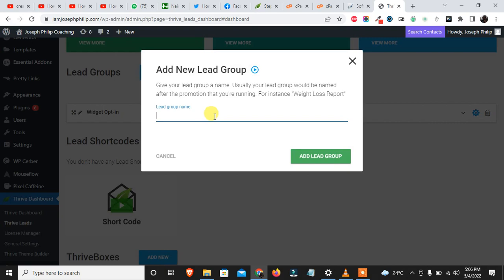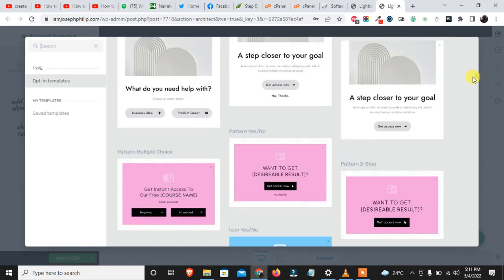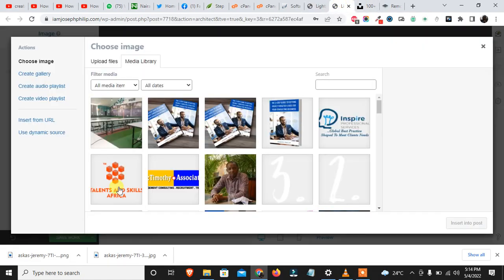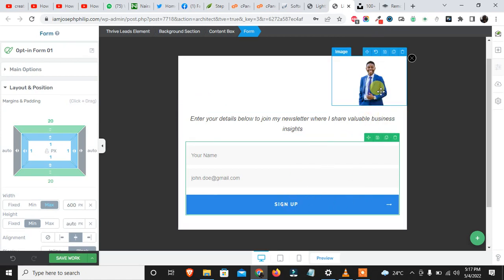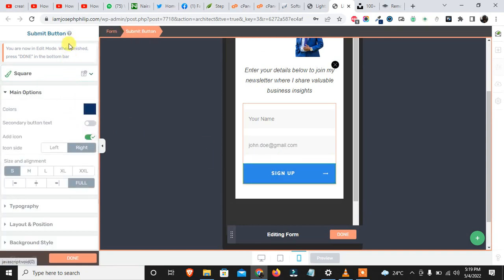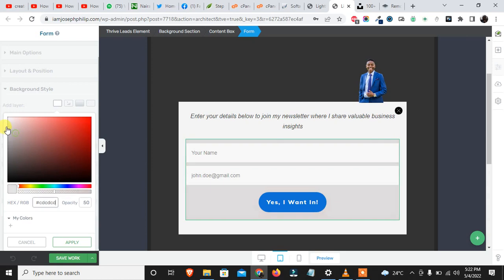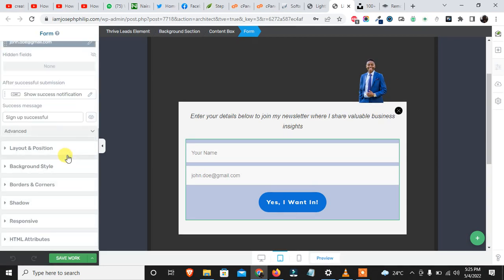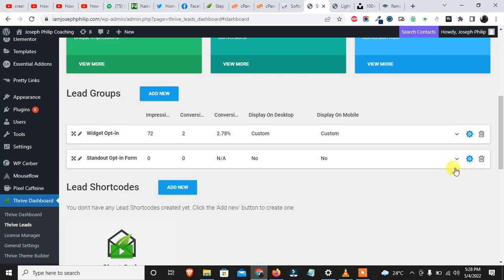How To Create An Opt In Form That Stands Out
Do you want to build your email list faster than ever before?

Watch this video where I show you how to create an opt-in form that stands out using a wordpress plugin called Thrive Leads.

Thanks.

Thanks.